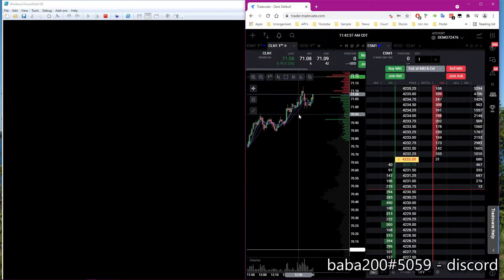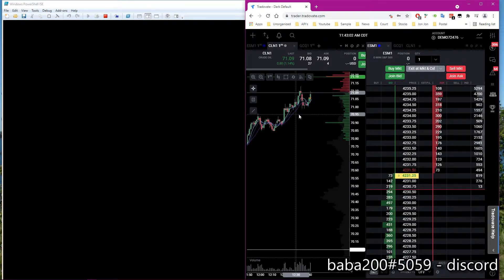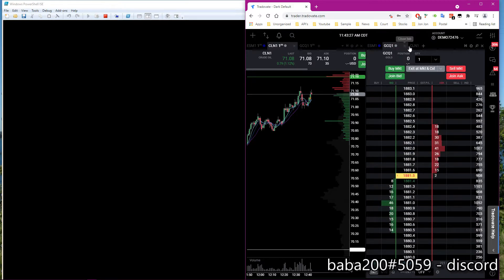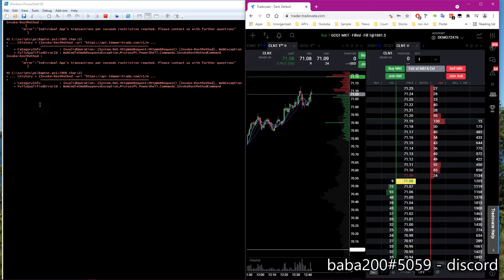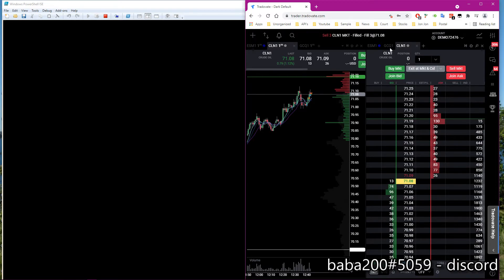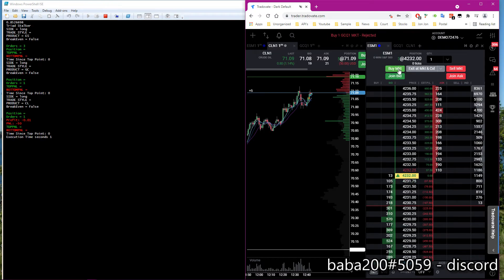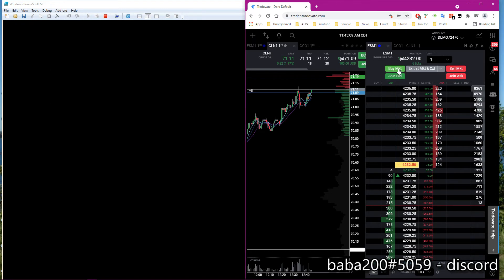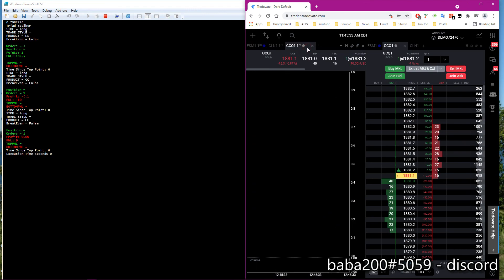Tradovate Automated Powershell Futures Trading System Bot Update - June 11 2021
A basic update to the progress of the futures bot, here you can see some of the features and progress that's been happening.